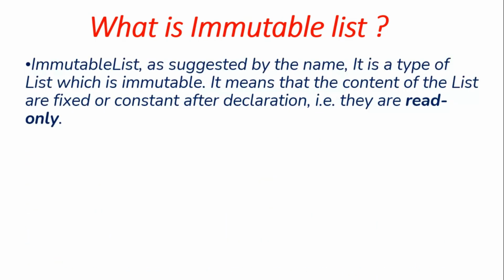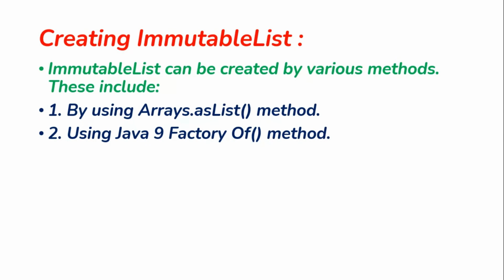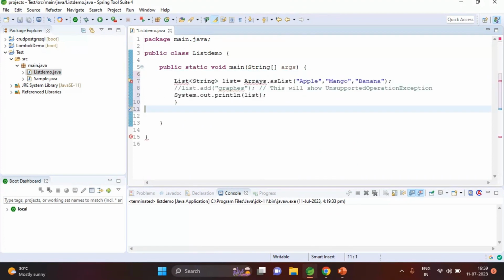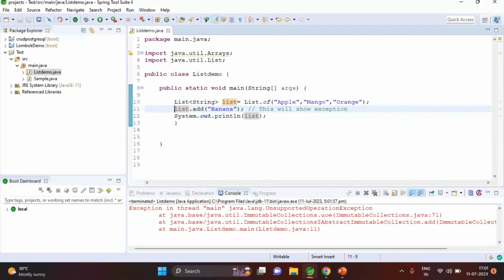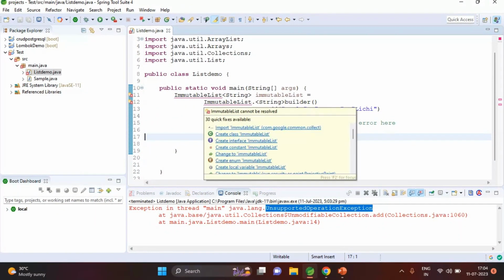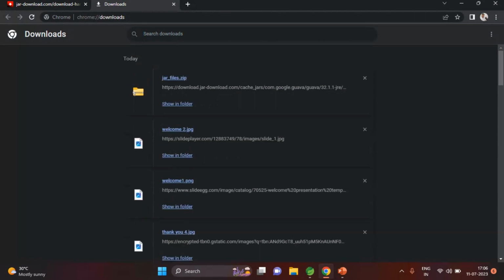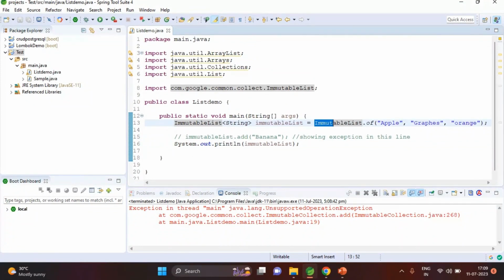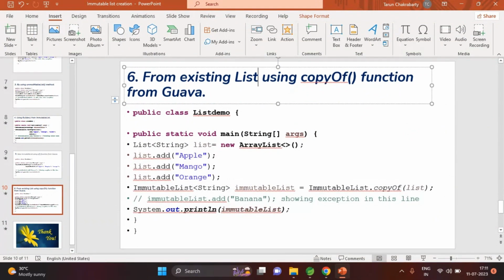Immutable List creation in java (6 ways shown in practical)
In this video shown how to create immutable list in java in different ways. 6 ways created immutable list in this video with practical example.

Tarun chakrabarty.
Java Technical Team Lead.
Bhubaneswar.